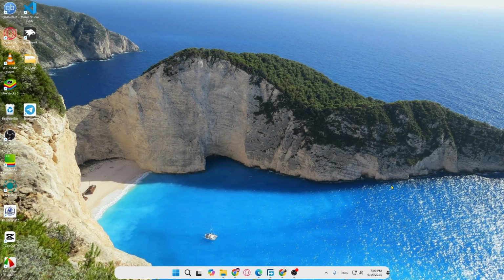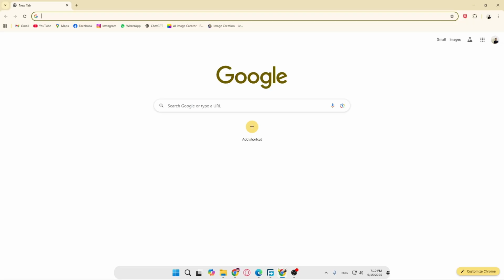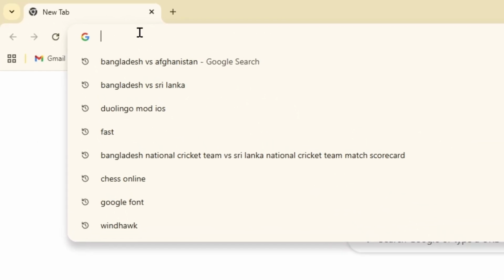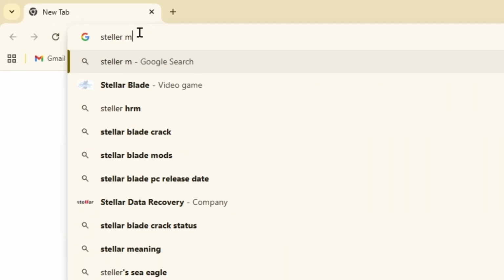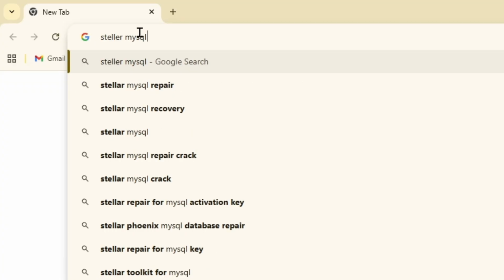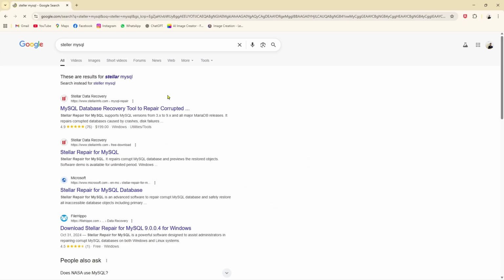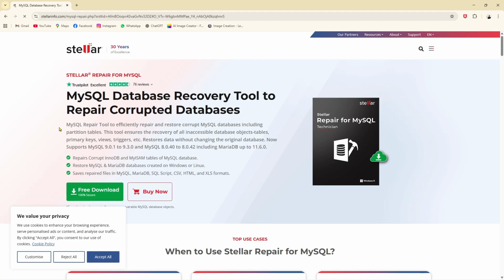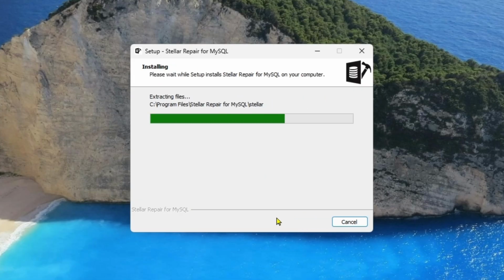How to Install Stellar Repair for MySQL (Step-by-Step Guide)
Looking for a simple way to install Stellar Repair for MySQL on your Windows PC? In this video, I’ll walk you through the step-by-step installation process so you can quickly set up and start using Stellar Repair for MySQL.

🔧 What you’ll learn in this video:

Where to download Stellar Repair for MySQL

Initial setup and launch process

Quick overview after installation

This tool is designed to repair corrupted MySQL databases safely and efficiently, making it a must-have for database administrators and developers.

✨ Follow along carefully and by the end of this guide, you’ll have Stellar Repair for MySQL installed and ready to use!